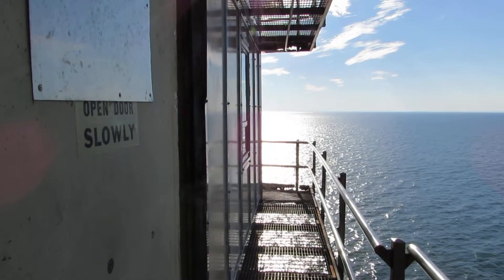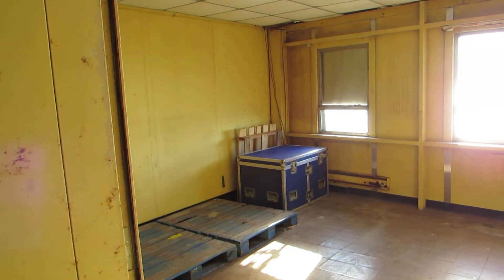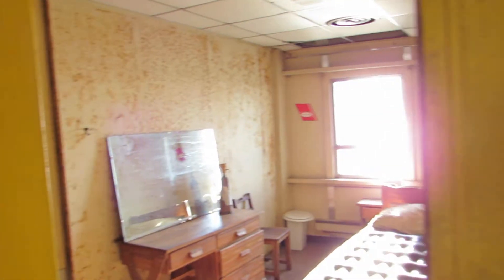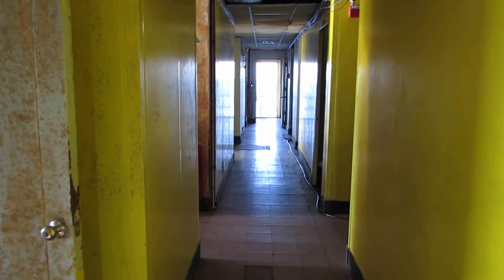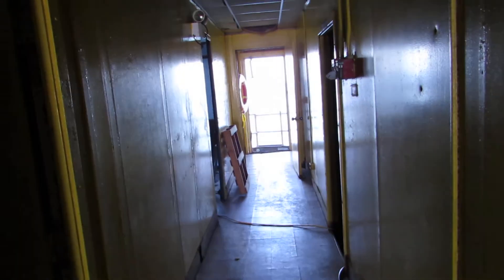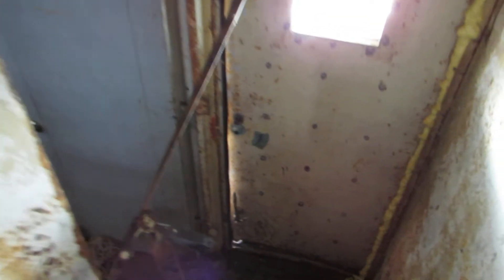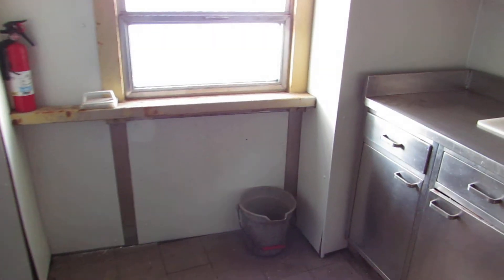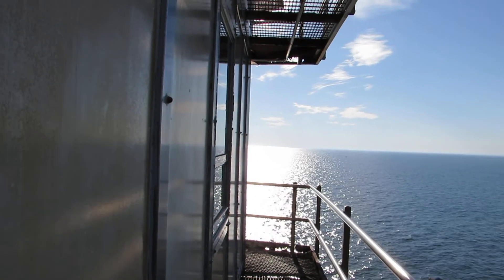Chesapeake Light Tower - Quarters Deck 24Oct2012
The Chesapeake Light Tower is a  steel, "Texas style" tower was built in 1965 and is 120 feet tall. The tower is supported by four 33 inch concrete filled steel pilings driven 180 feet into the ocean bottom. The light tower is an adaptation modeled on the offshore oil drilling platform first employed off the coast of Texas, known as a "Texas Tower" on top of four steel legs that was engineered to be used as a lighthouse. The tower is supported by four 33 inch concrete filled steel pilings driven 180 feet in to the ocean bottom. The actual light tower stands 37 feet above the helicopter deck.